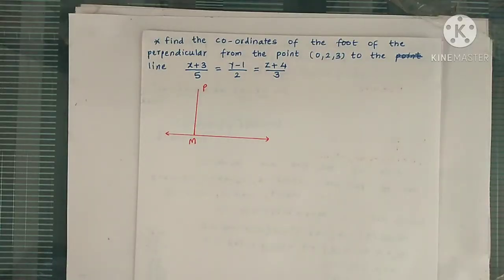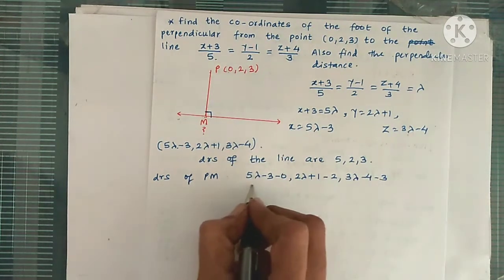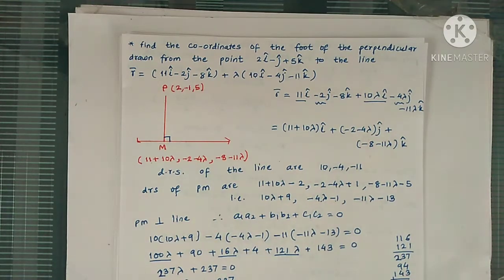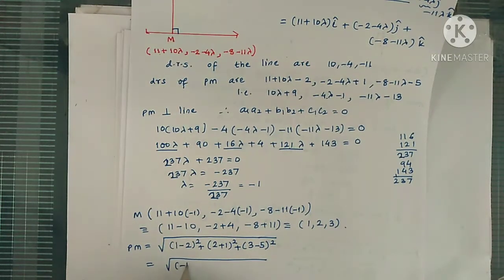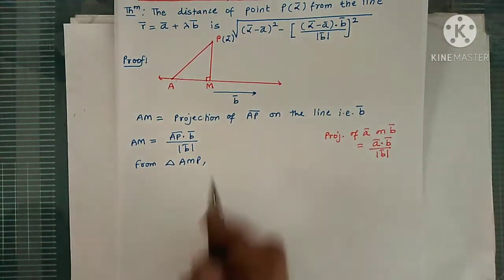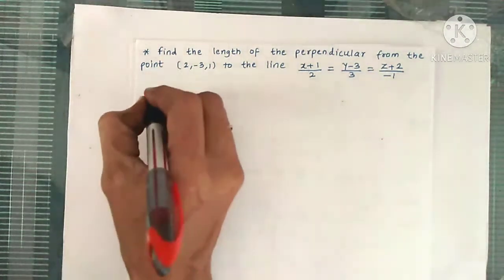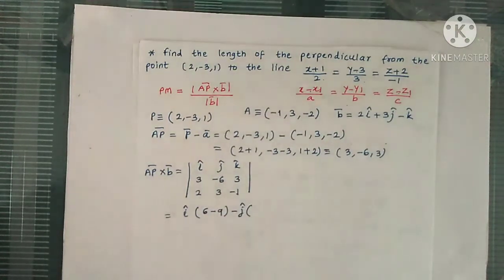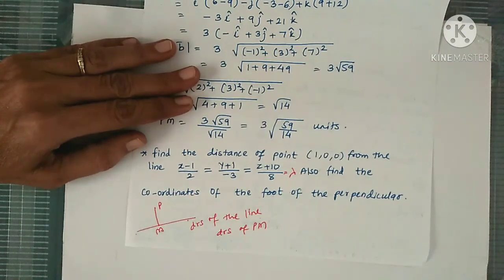Vectors part32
Class : 12
Chapter : Vectors
Contains : Distance of a point from a line